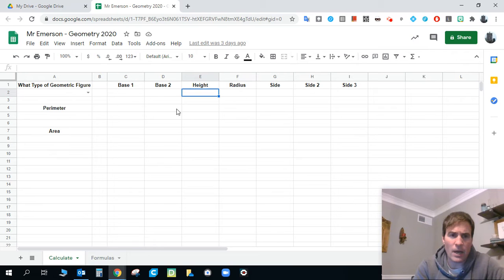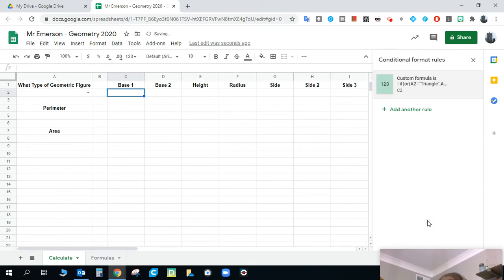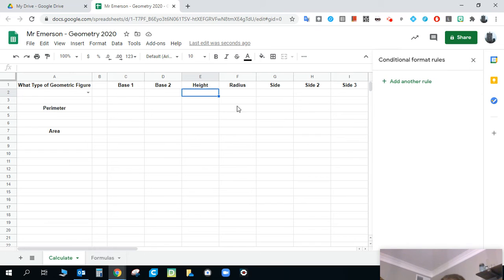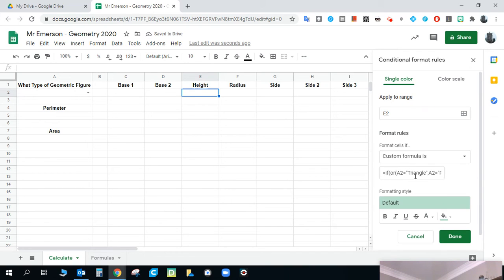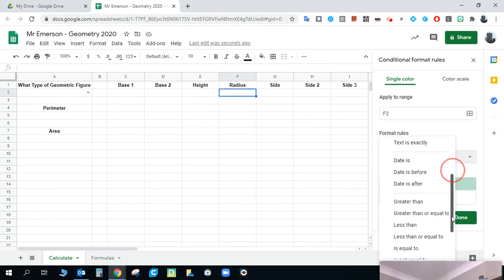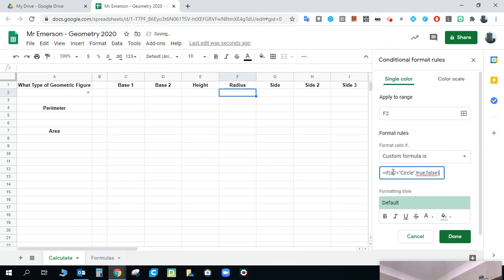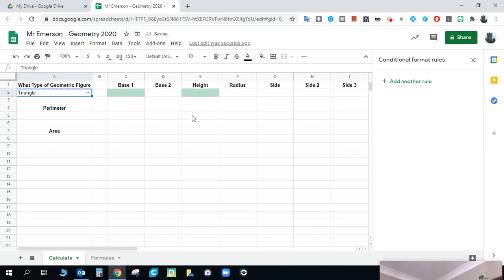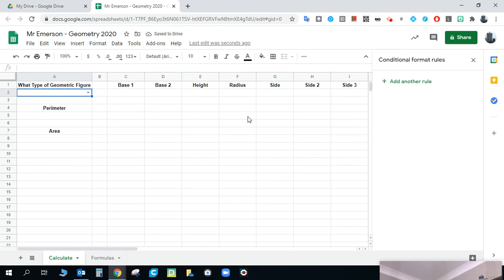Geometry Spreadsheet - Conditional Formatting 3 & 4